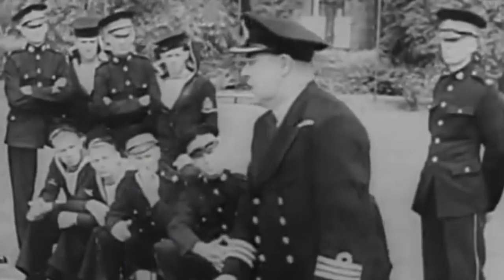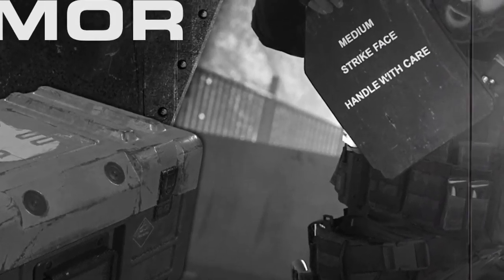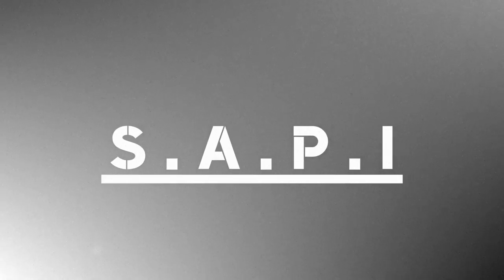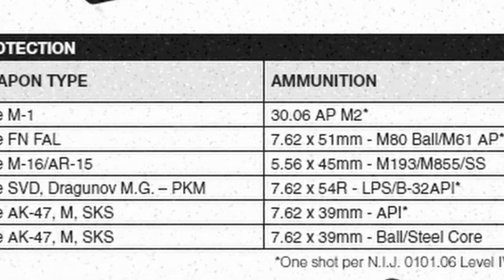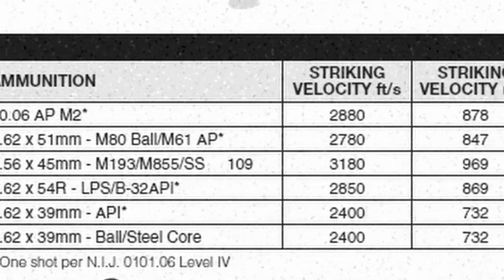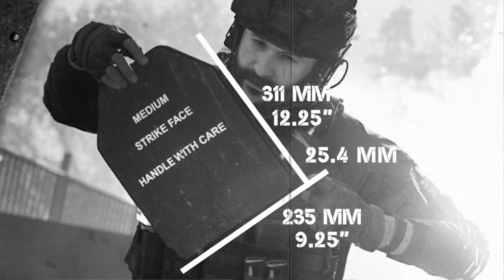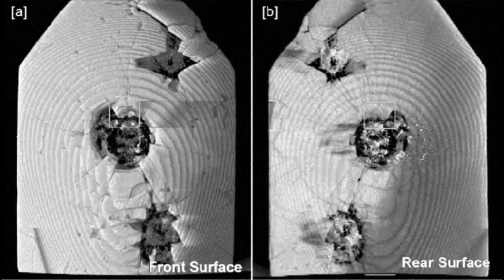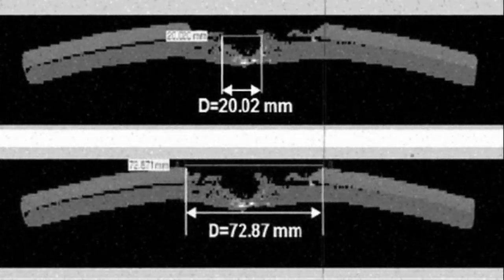The Plate Crate™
A mock/parody vintage video coving the warzone armor box, or The Plate Crate™